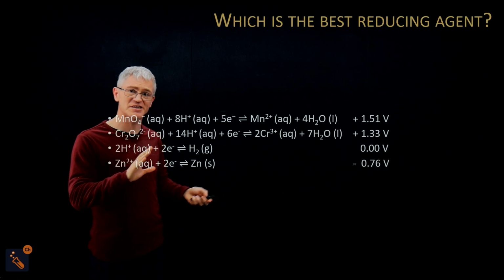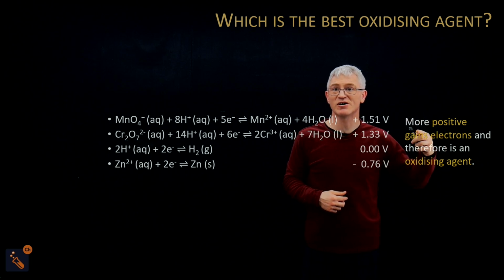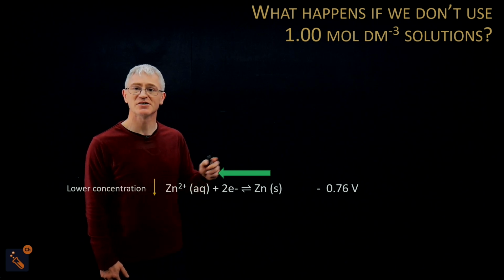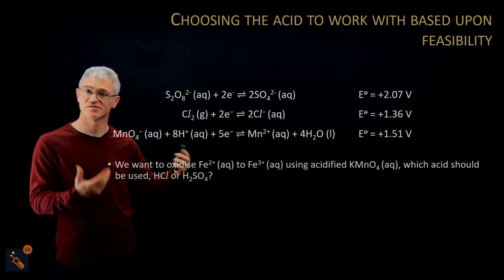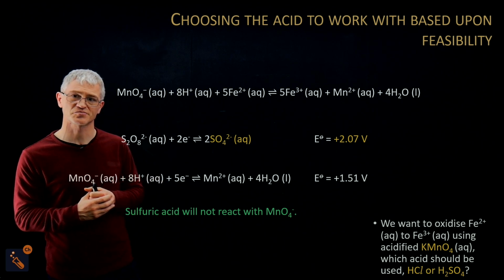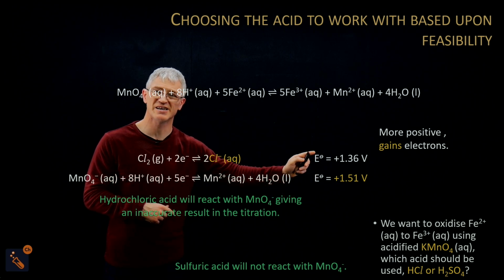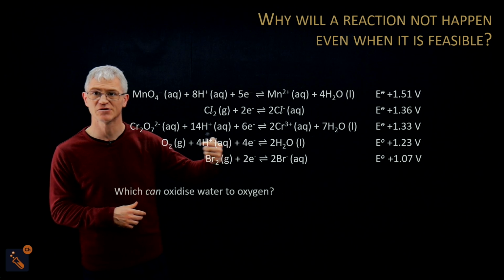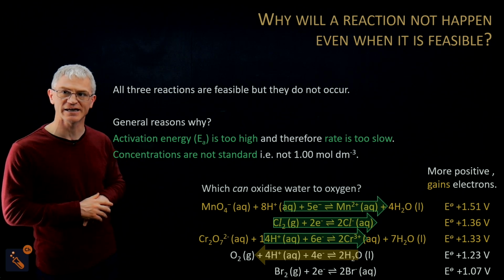34. Determining feasibility of reaction using electrode potentials Exam Style Questions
This videos covers all exam style questions and what the examiners are looking for for the feasibility of reactions using electrode potentials.